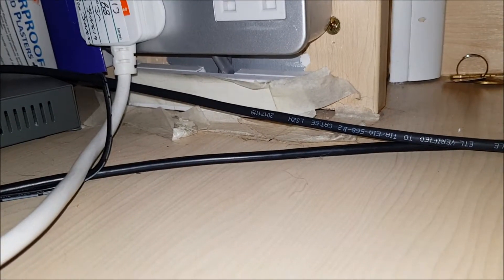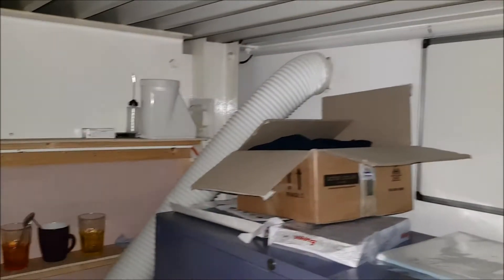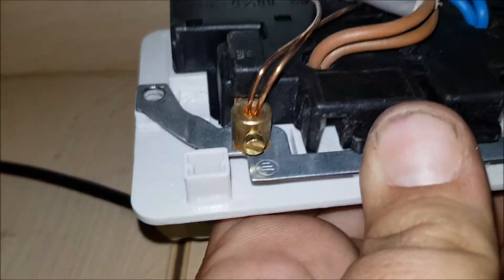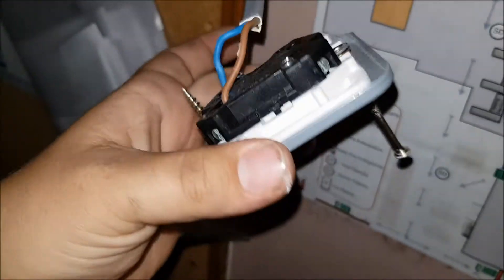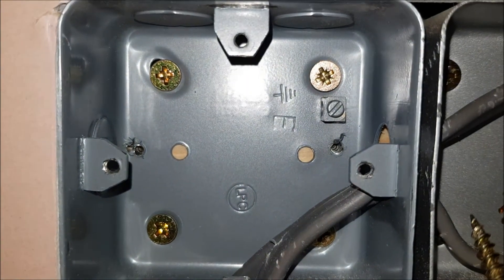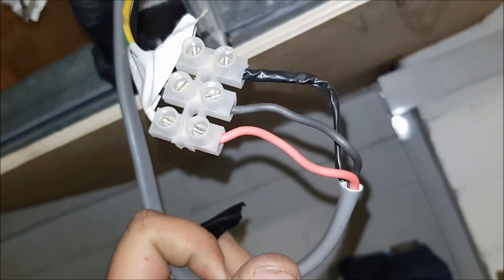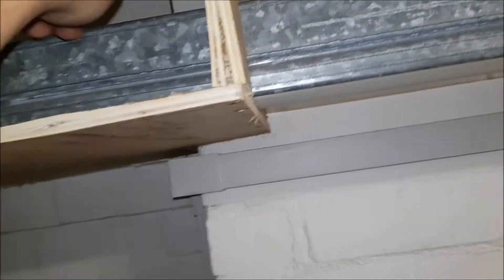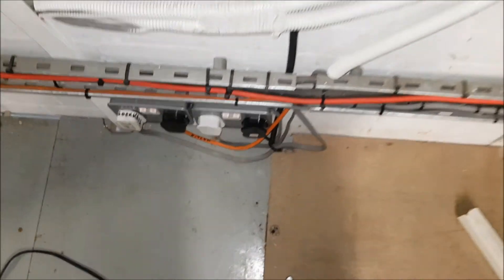D I Y Dave strikes again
was on a call out and this was just the tip of the iceberg but it has scens been sorted and a lot of work has been done in the long run